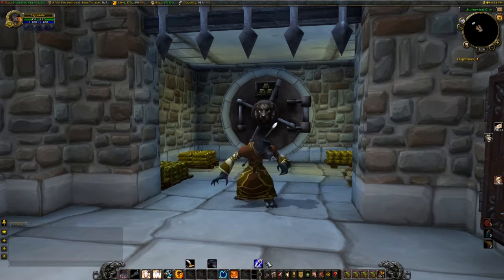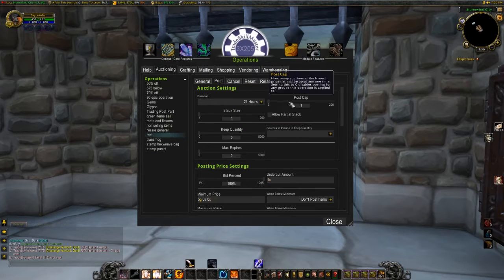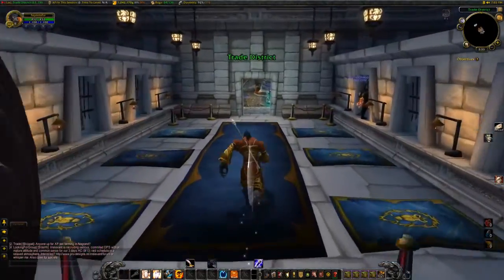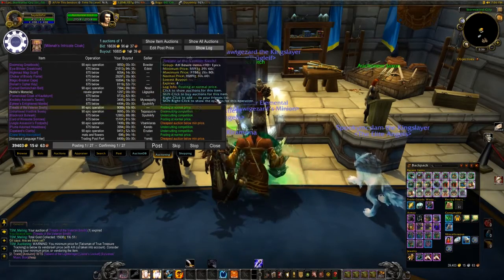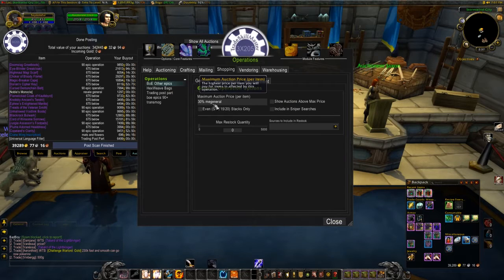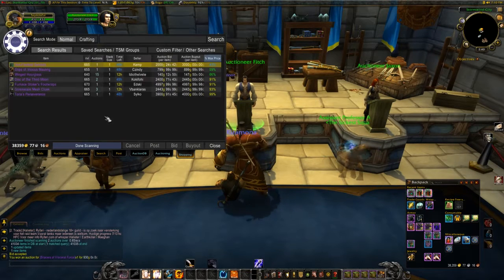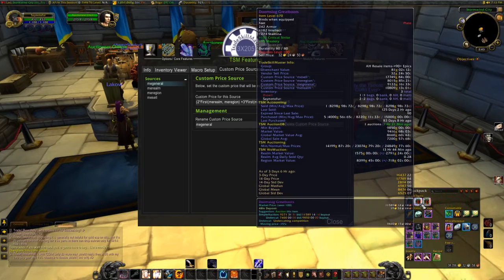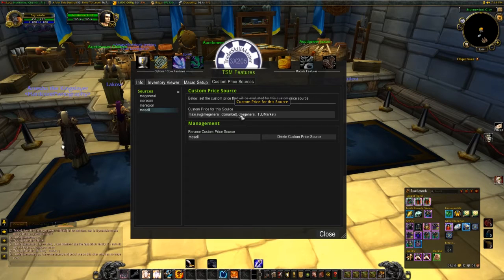WoW TSM Gold Guide and Settings - Legion Updated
Easily hit the gold cap playing the auction house for 5-10 min a day.

Formula below updated for legion
wowuction is no longer supported by TSM
Make sure you install "The Undermine Journal" addon for wow if you want to use TUJMarket price source

TSM Settings
megeneral:
(2*First(merealm, meregion) +3*First(meregion, merealm))/5

merealm:
avg(dbmarket, TUJMarket)

meregion:
first(Avg(DBRegionMarketAvg, TUJGlobalMedian), 1g)

mesell:
max(avg(DBMarket, TUJMarket), megeneral)